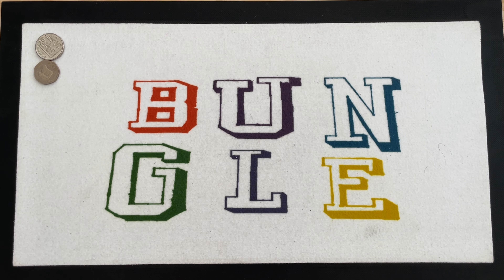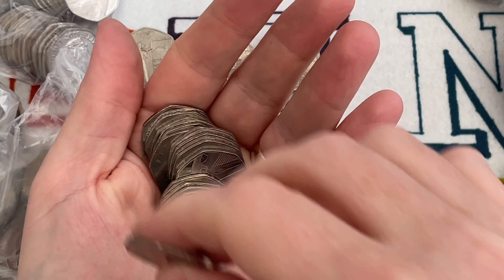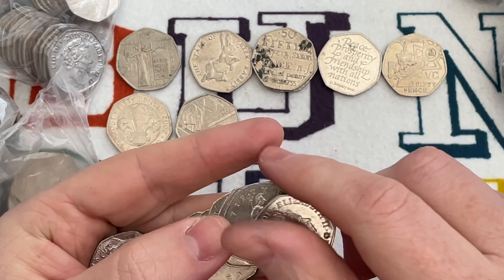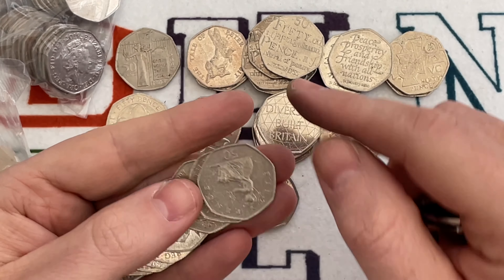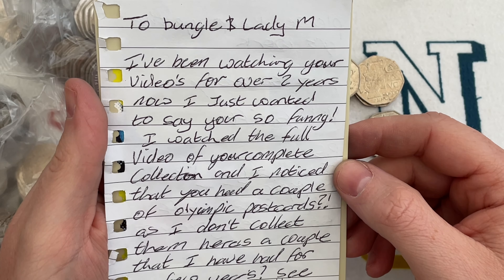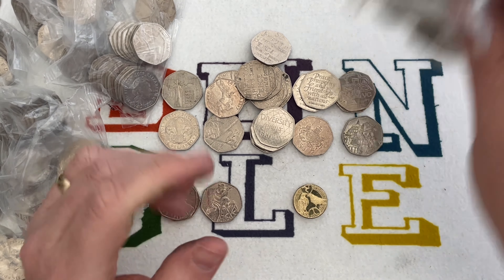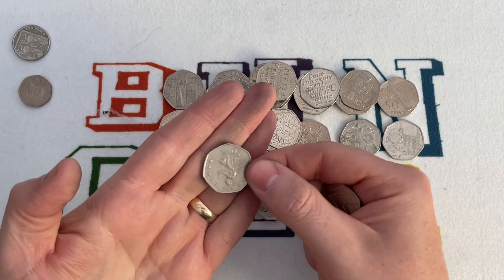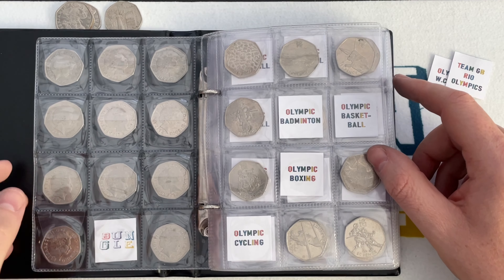First Bag! First Coin! and it get better! | 50p Coin Hunt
We hunt through 50p's and  £2 looking for valuable and rare coins

You can write to us at:
Bungle Collects
TS19 1ZA